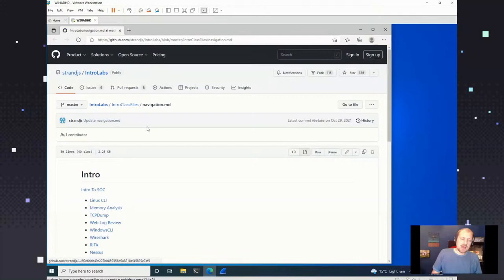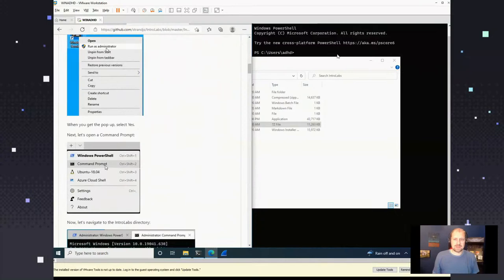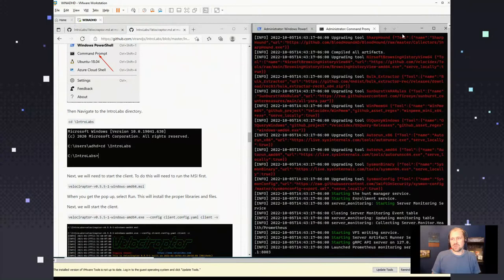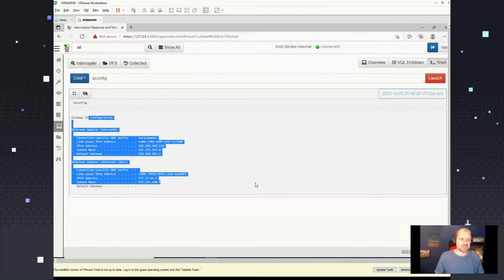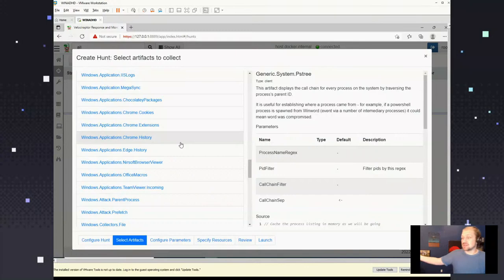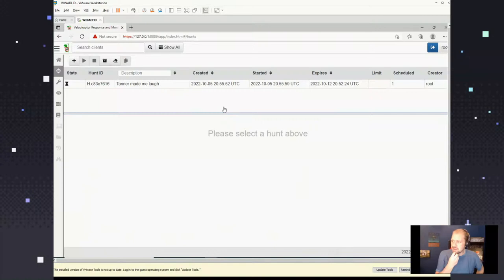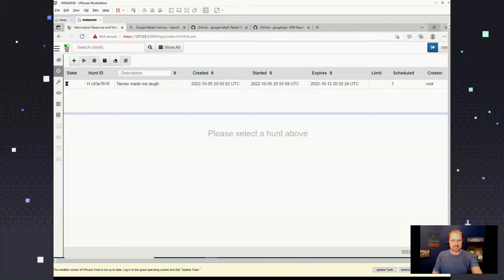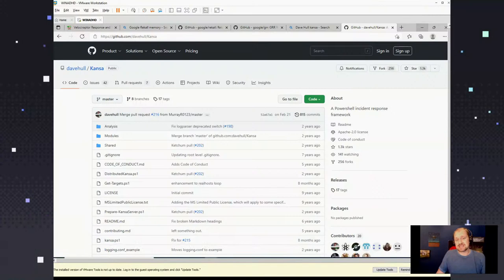AASLR: Playing with Velociraptor! | John Strand